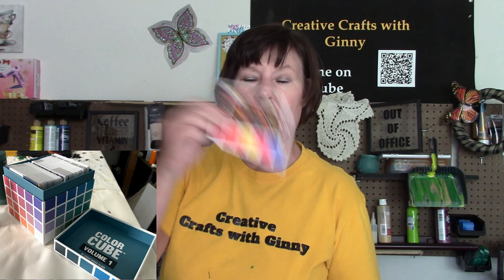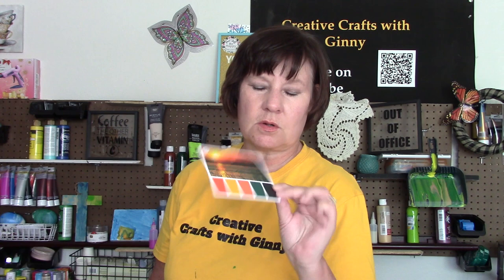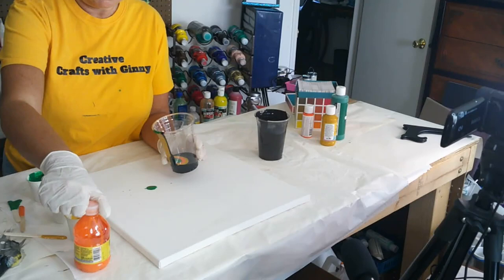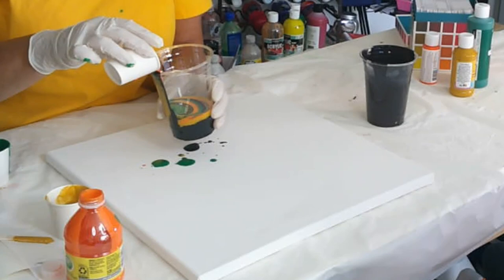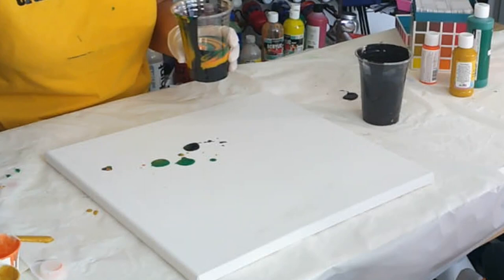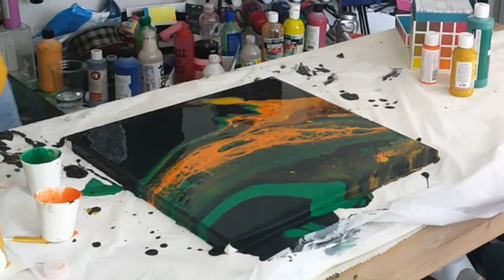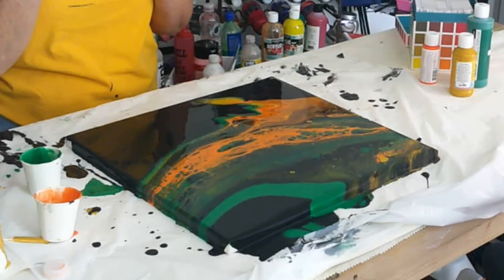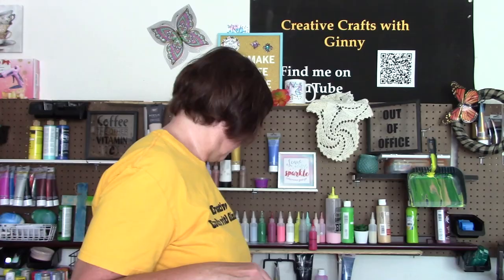How to use Karen Clark's cube 1 and get results now.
Ideas, painting, and crafts, oh my. What a fantastic combination to learn how to create beautiful art on a budget. Or how to create beautiful acrylic pours on a smaller canvas? I absolutely love to be creative.